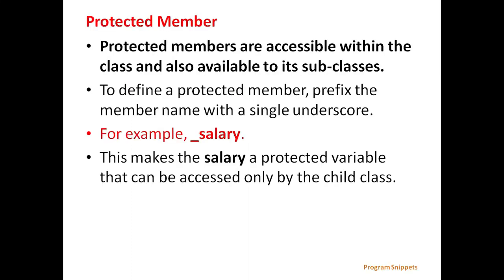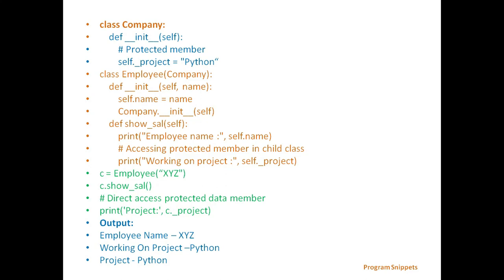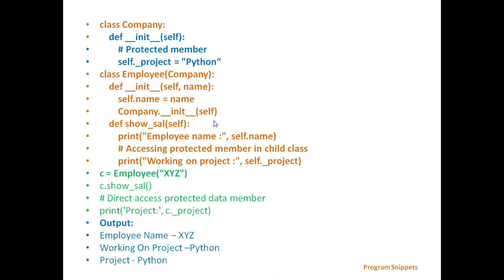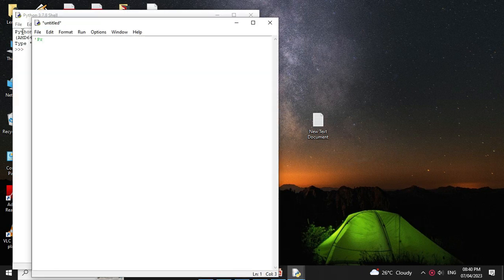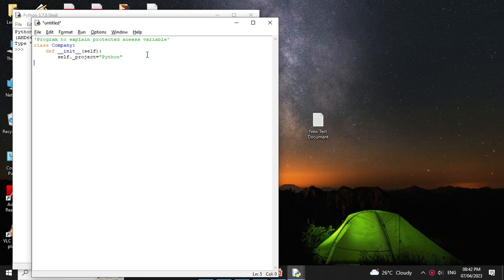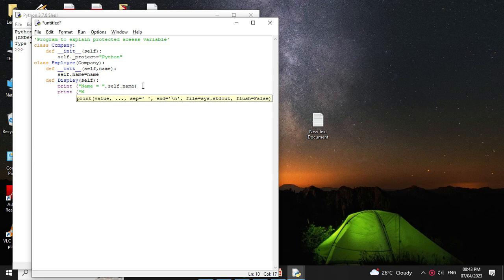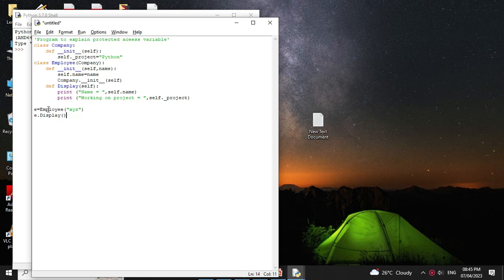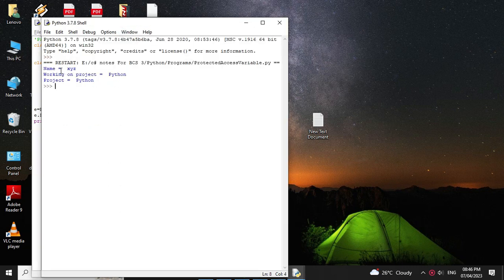Protected Access Modifier In Python